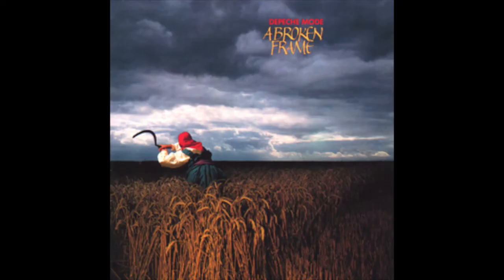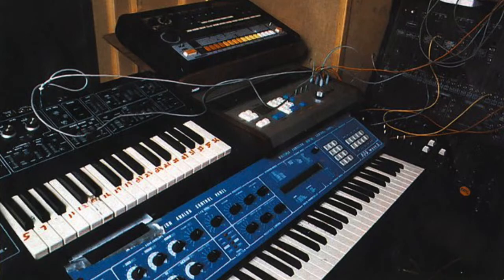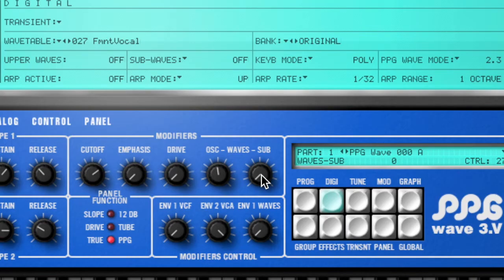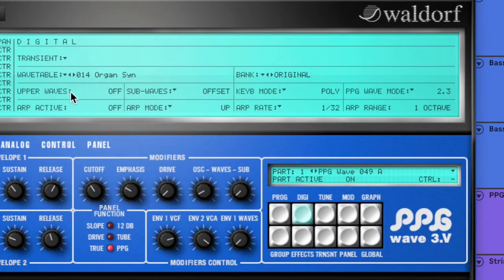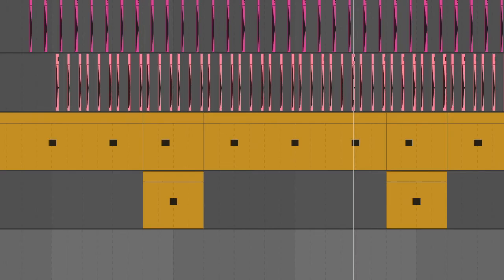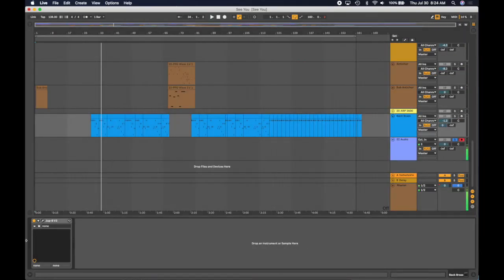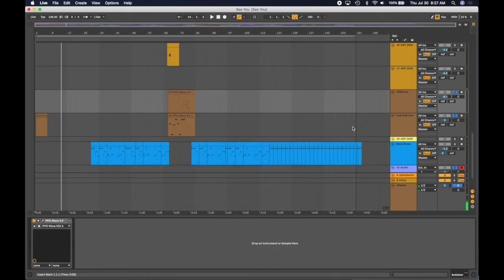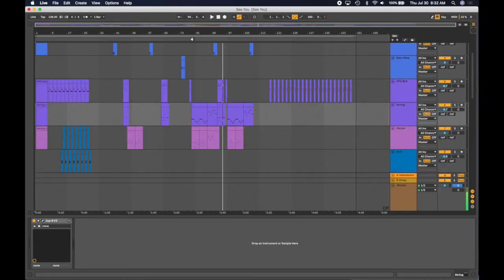Depeche Mode - See You Analysis & Tutorial